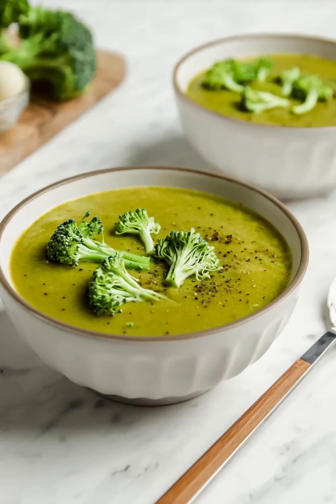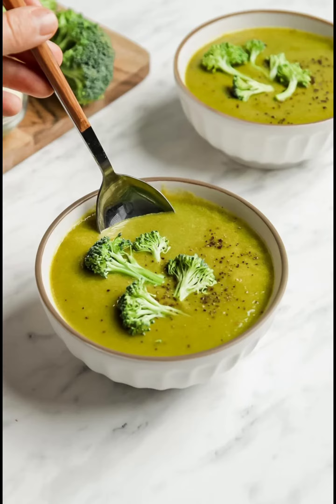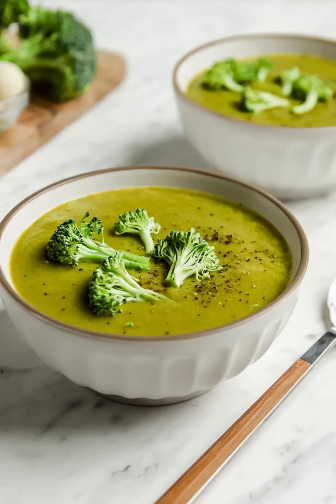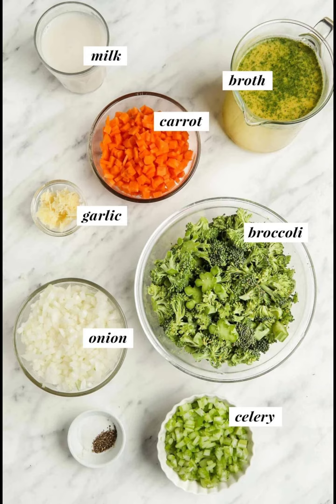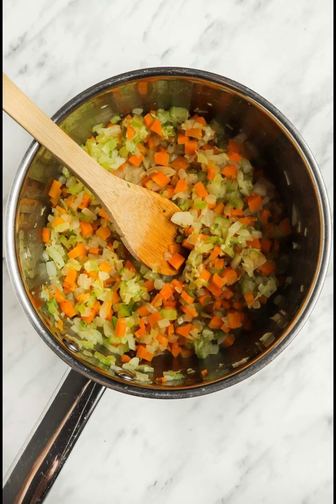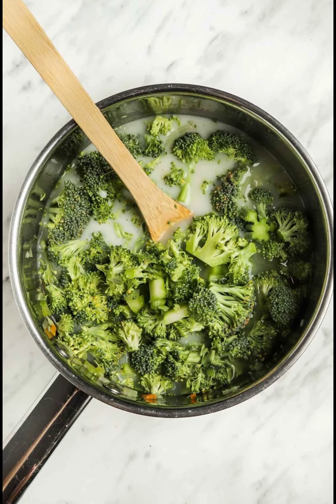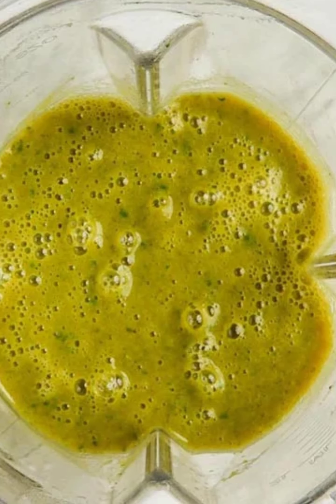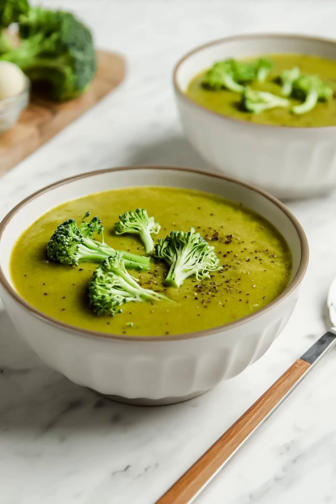VEGAN CREAM OF BROCCOLI SOUP:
INGREDIENTS
2 small or 1 large white onion, diced (300 g, approx. 2 cups)
4 cloves garlic, minced (20 g)
2 carrots, peeled and chopped (175 g, approx. 1 cup)
2 ribs celery, chopped (75 g, approx. 1 cup)
6 cups chopped broccoli (450 g)
3 cups vegetable stock (750 mL)
1 cup dairy-free milk (250 mL)

INSTRUCTIONS
Saute the veggies. Add the onion, garlic, carrots and celery to a pot with a few tablespoons of the vegetable stock and cook until they start to soften and become fragrant, about 6-7 minutes.
Add ingredients and simmer. Add the broccoli, stock and non-dairy milk and simmer over medium heat until all the veggies are soft and tender, about 15-20 minutes.
Blend soup. Carefully pour the soup into a blender and process until smooth, or use an immersion blender in the pot. If you prefer a chunky soup, leave a few scoops of veggies behind in the pot then pour the blended soup back in to the pot and mix together.
Season with salt and pepper, if needed. Serve right away.